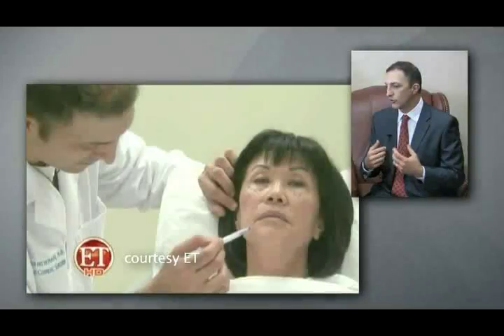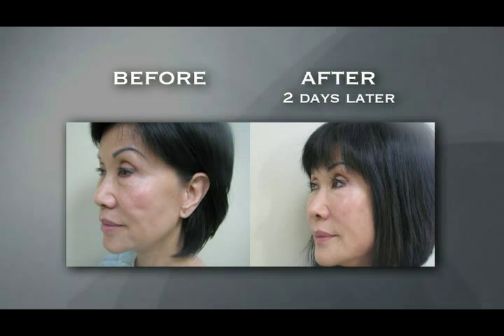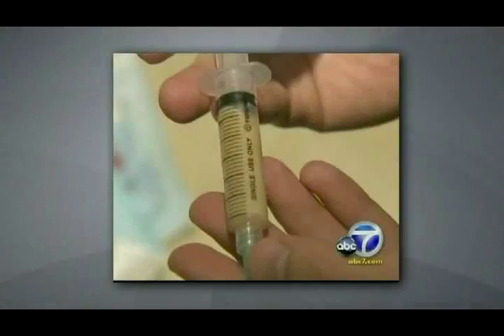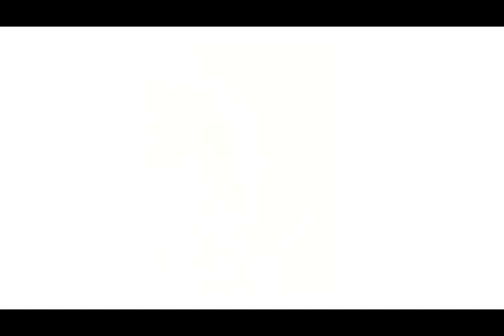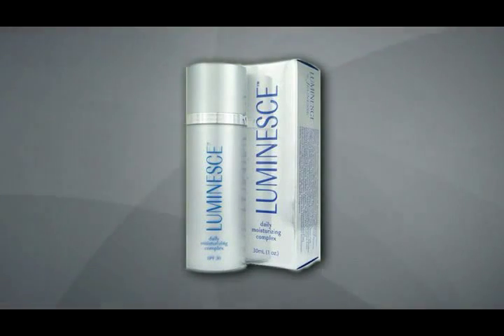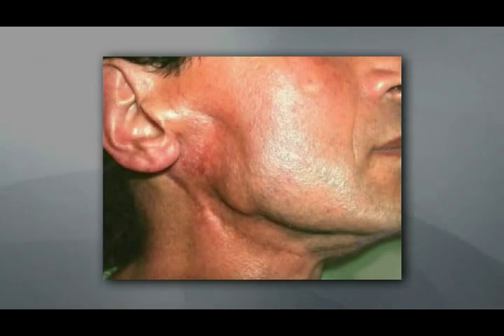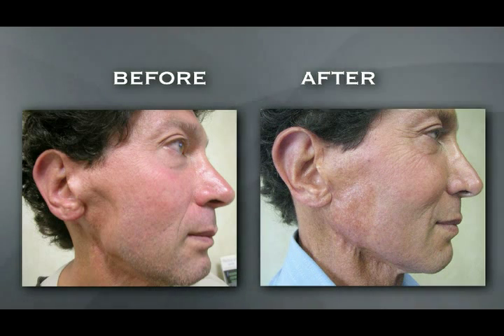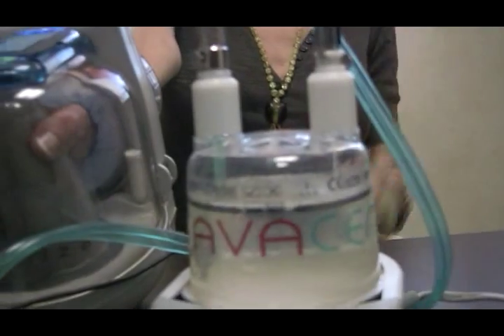Dr.Nathan Newman on Reality Bites - Stem Cell Lift